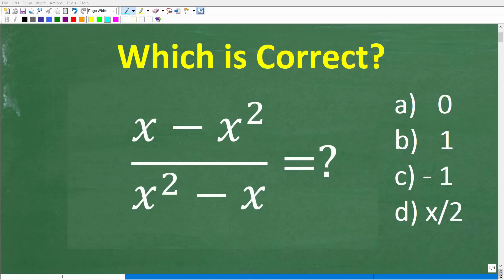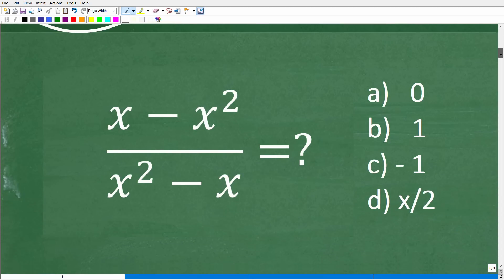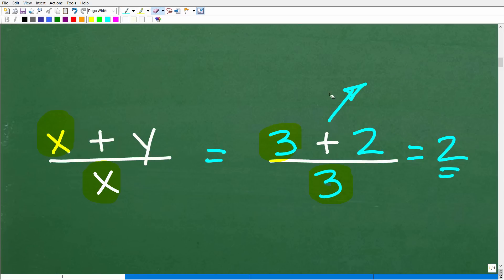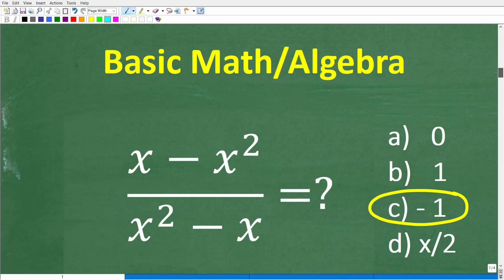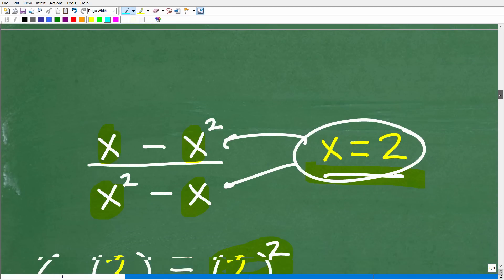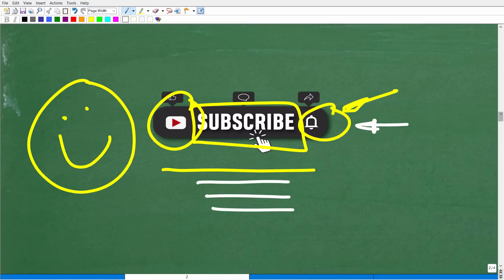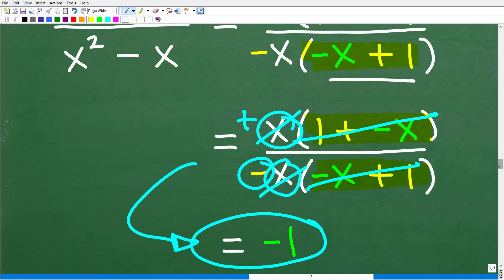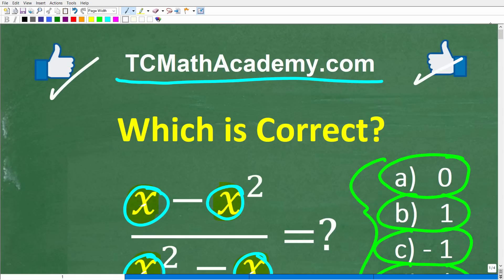x minus x squared all over x squared minus x = ? Many will get this ALGEBRA problem WRONG!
How to simplify a rational expression - factor polynomials.

• HOMESCHOOL MATH
• COLLEGE MATH